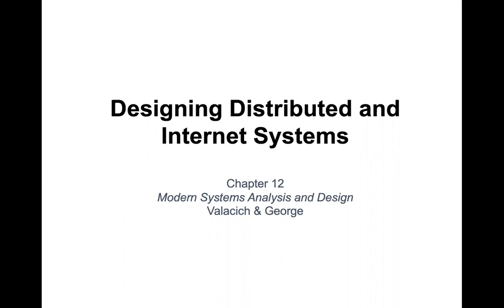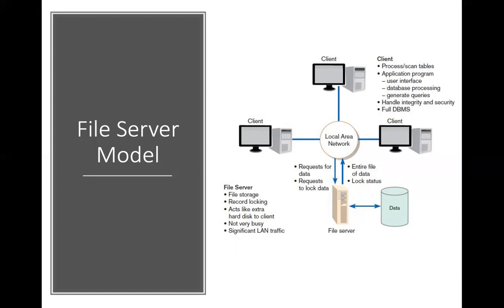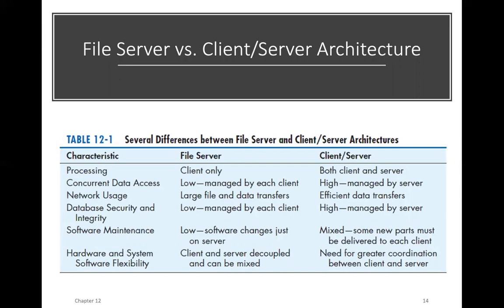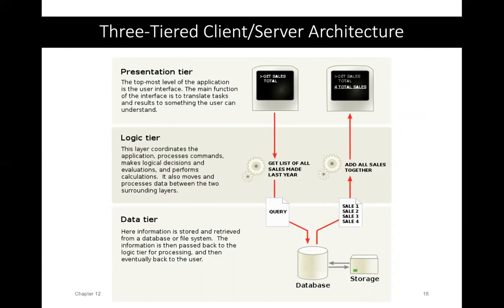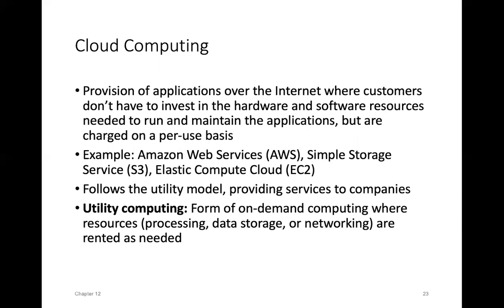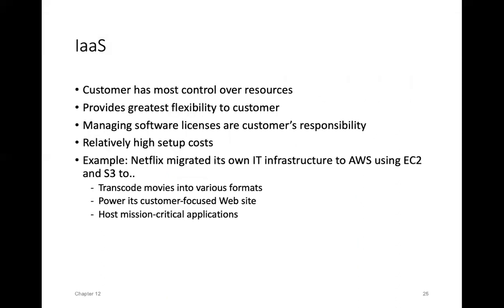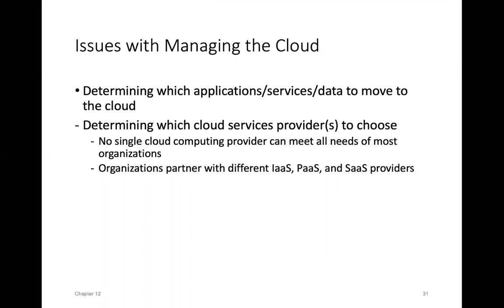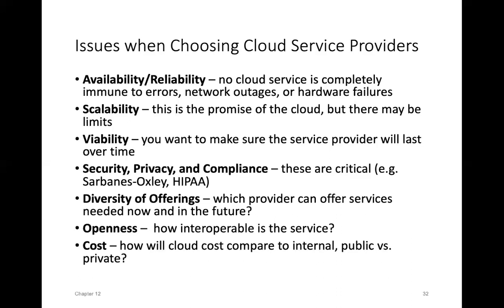Systems Analysis & Design Chapter 12a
Designing Distributed and Internet Systems - Part A